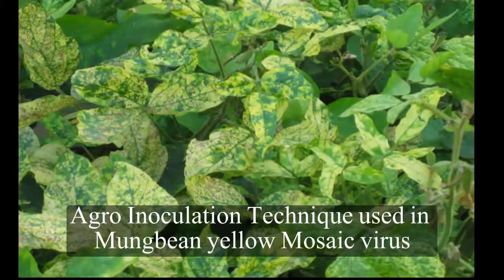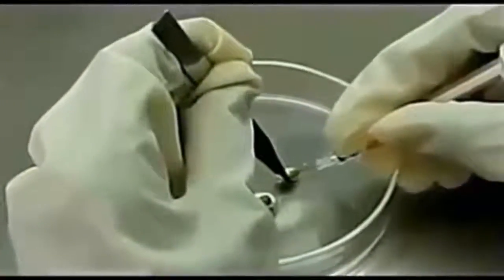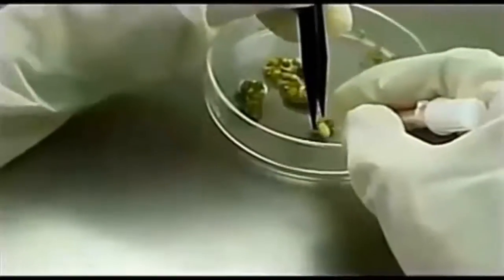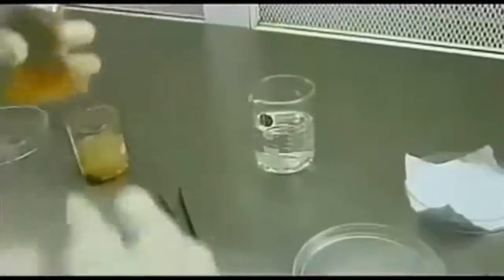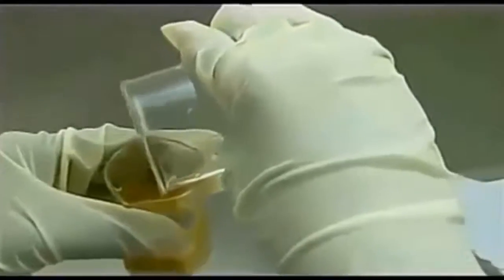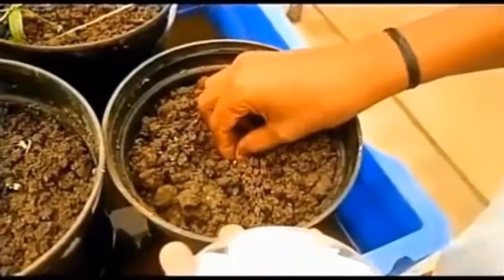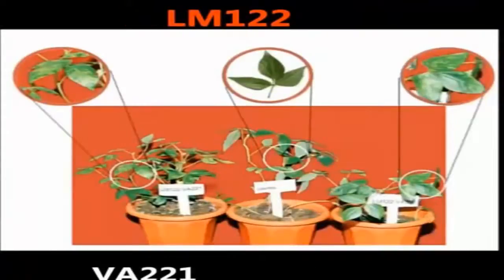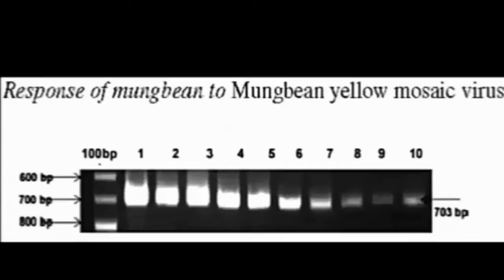Agro infection techniques for Mung bean yellow mosaic virus detection (MYMV)